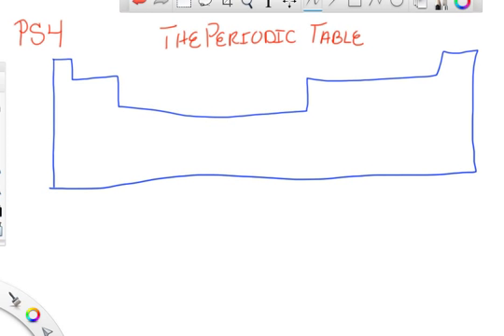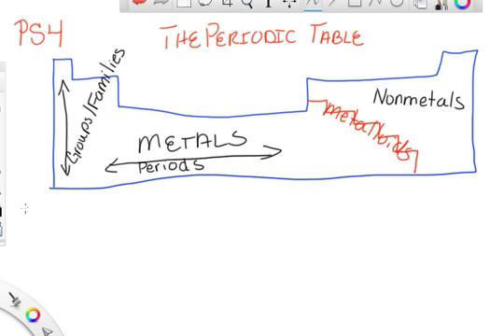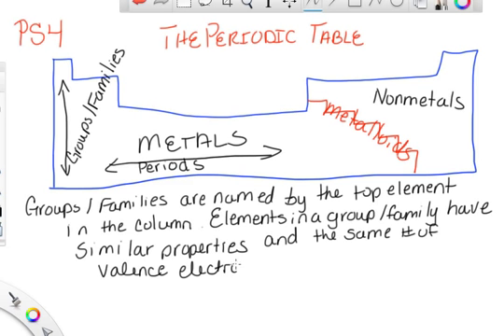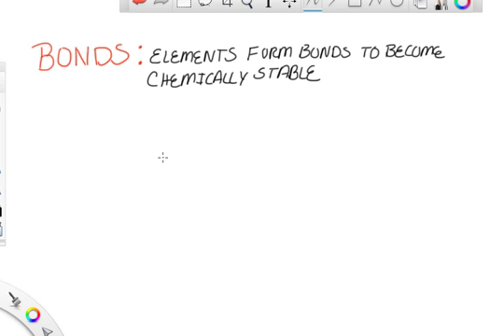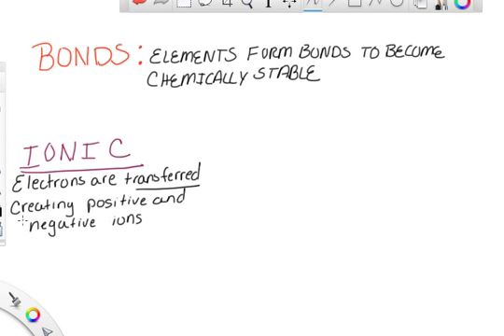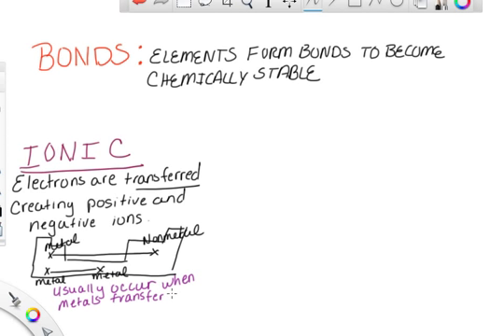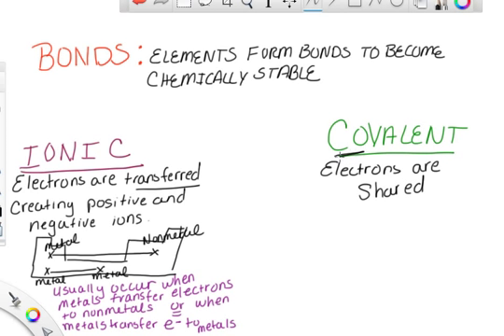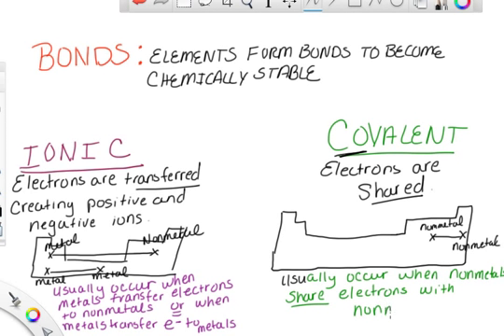ps 4 review pt2